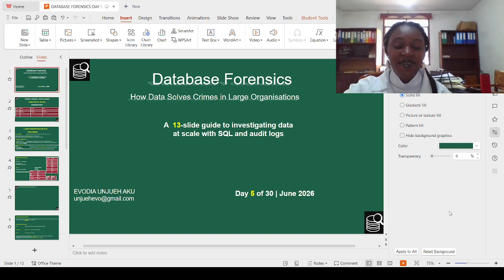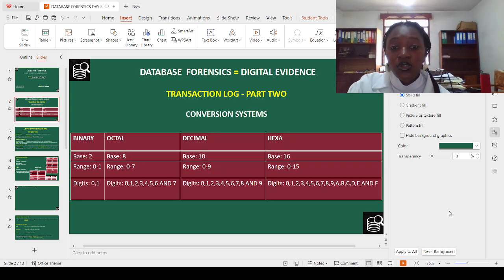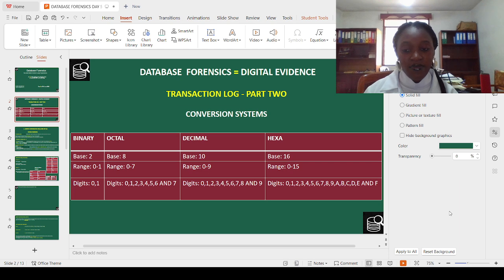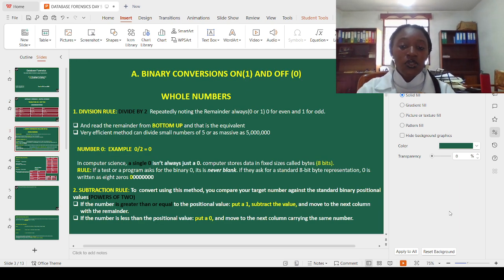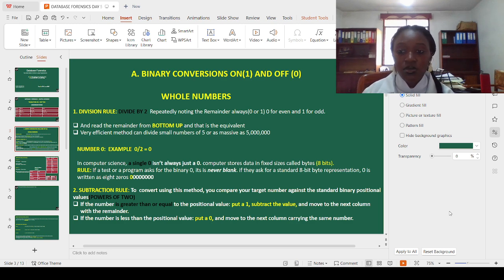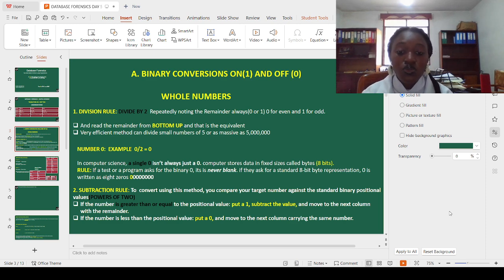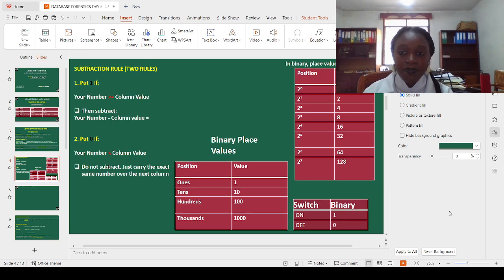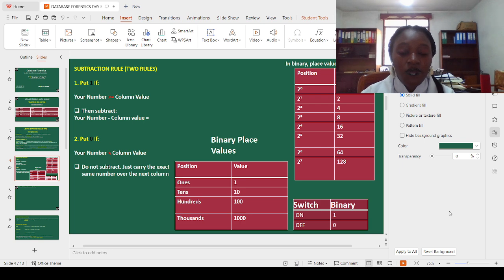Day 5 of 30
Conversion systems
Binary Conversions
database forensics